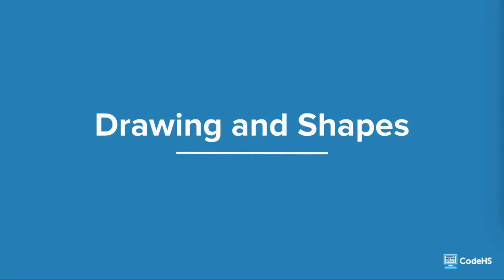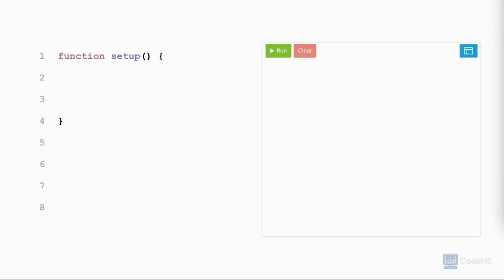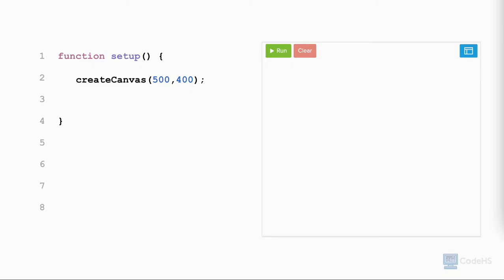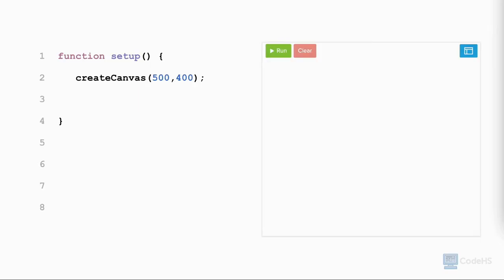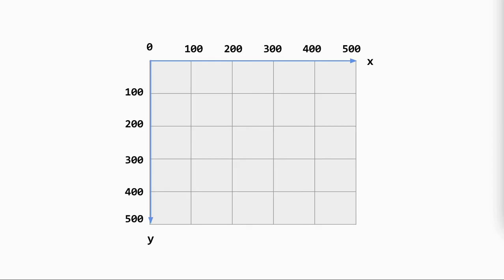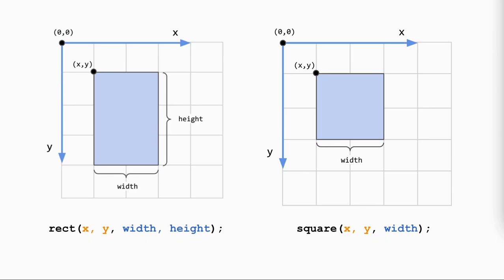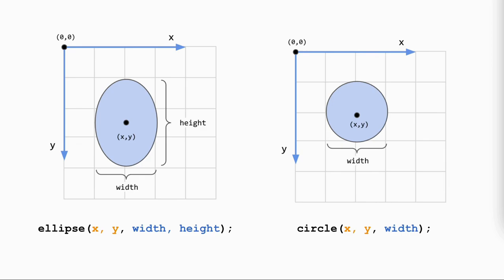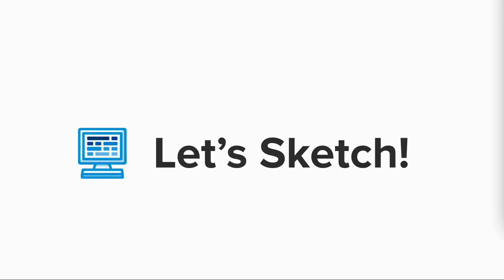Drawing and Shapes